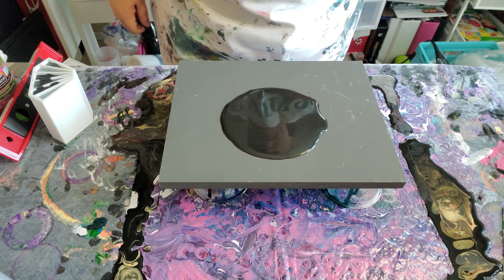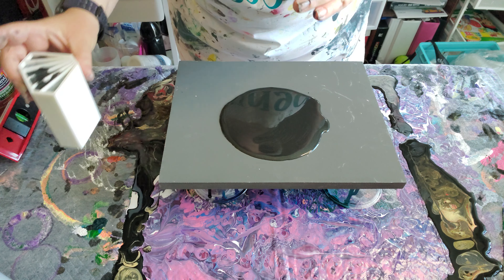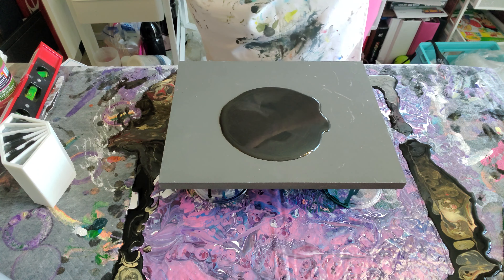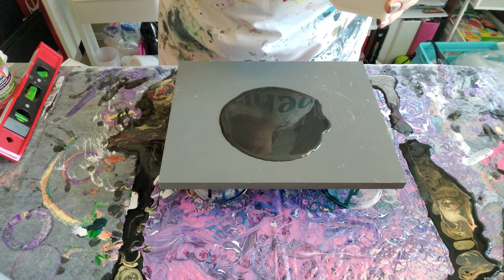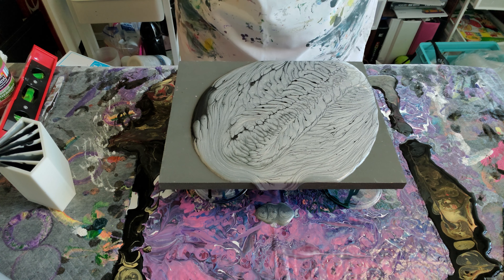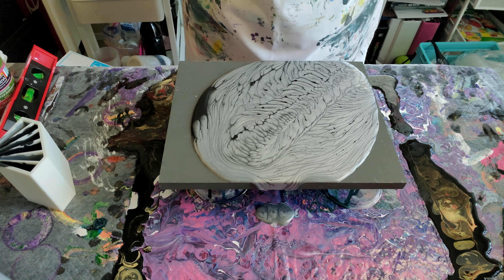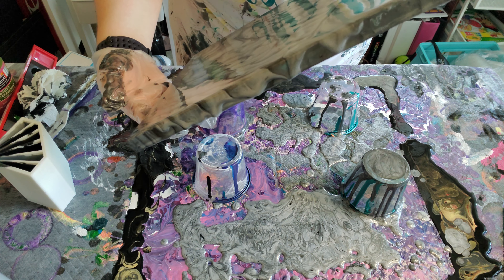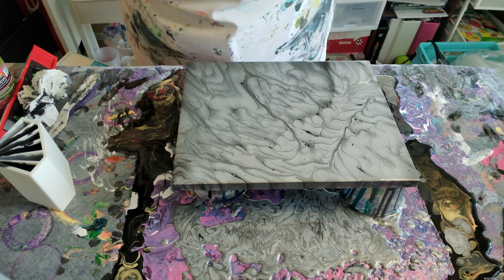Day 16 - RAIDERS COLORS - Split Cup Pour - 31 Day Acrylic Pour Challenge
Welcome to my 31 Day Acrylic Pour Challenge! Every day for the whole month I will be doing a DIFFERENT Acrylic Pour! I decided to do the challenge for myself and I hope you enjoy the journey with me!

Today I did a Split Cup Pour from a 3D Printed Cup my husband made! I used silvers and blacks for a Raiders Pour! Tomorrow will be something completely different!

Paintings are available for sale!